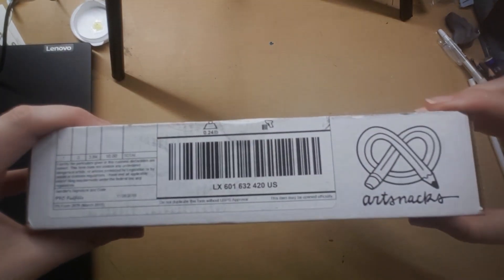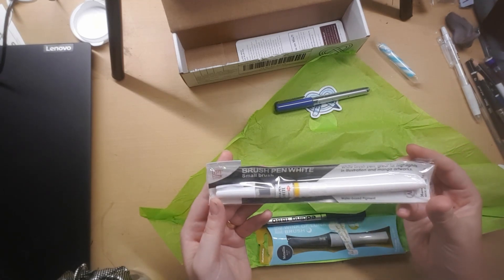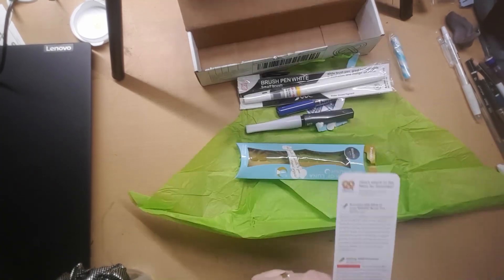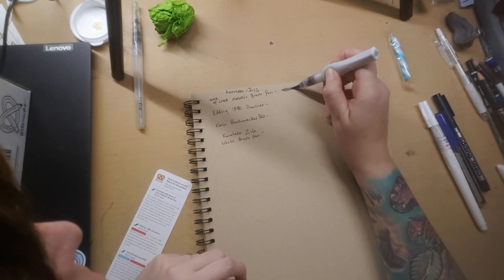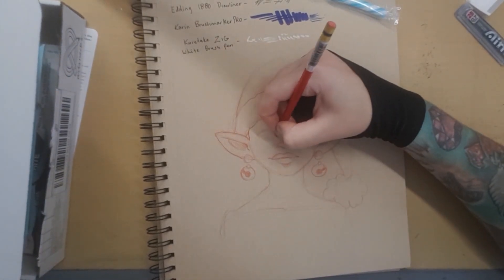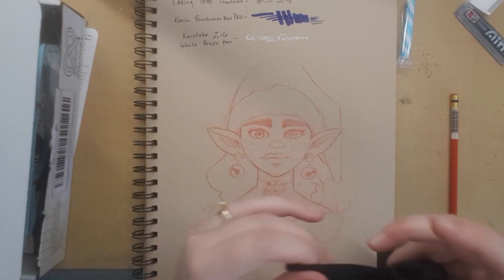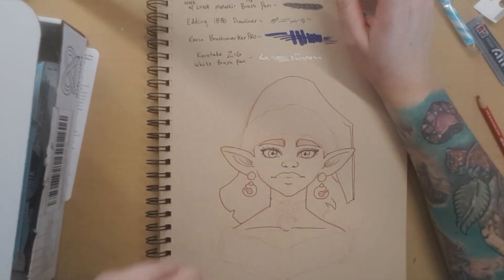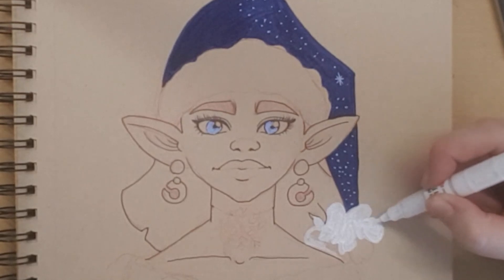MY FIRST ARTSNACKS UNBOXING and make ART !! ...WHY can't I do it!!? Did I FAIL? | Diz Williams Art